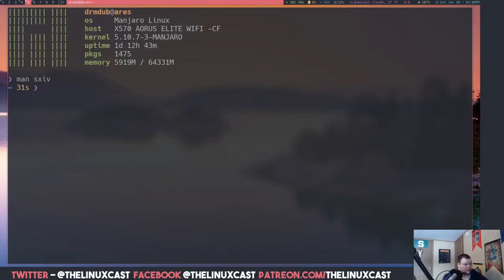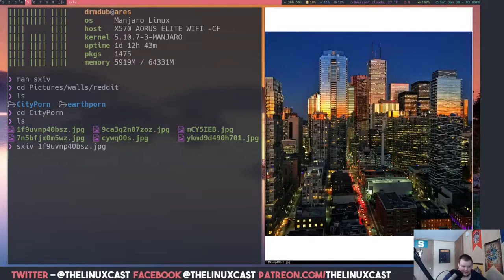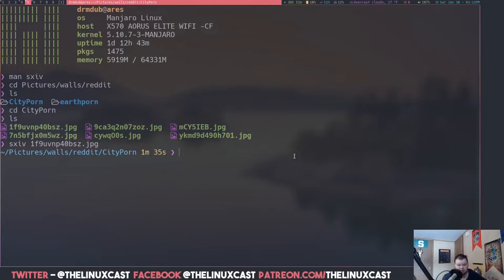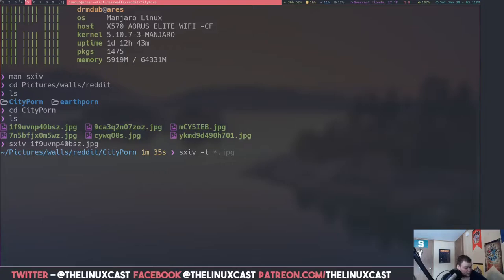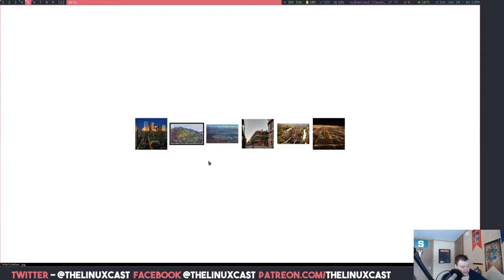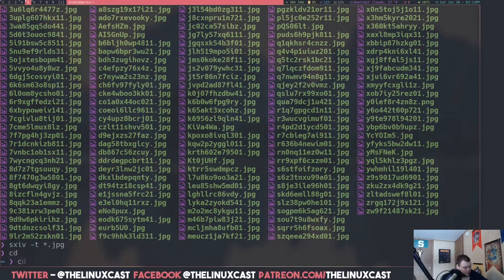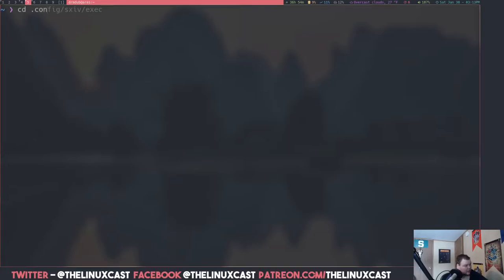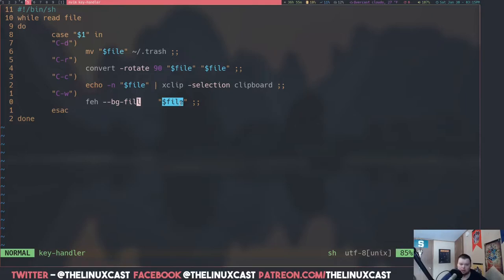SXIV is a Great Image Viewer With Options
Matt takes a brief first look at sxiv, a simple image viewer for the Linux command line.

-- Follow us 🐧🐧 --